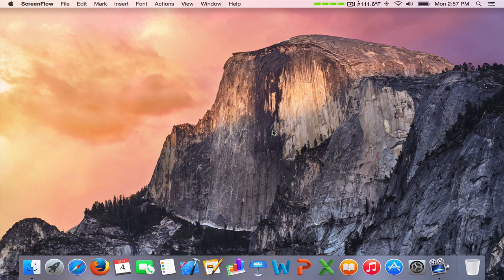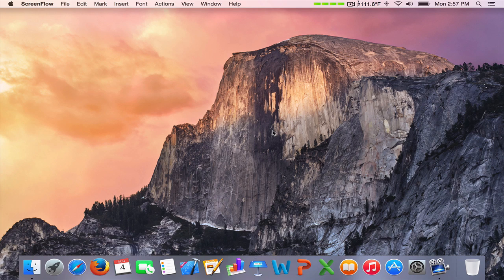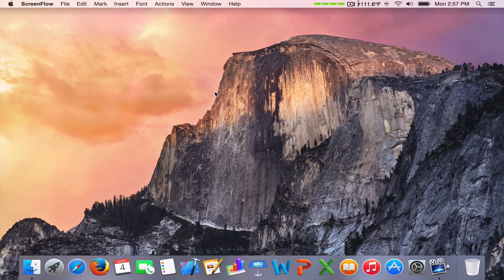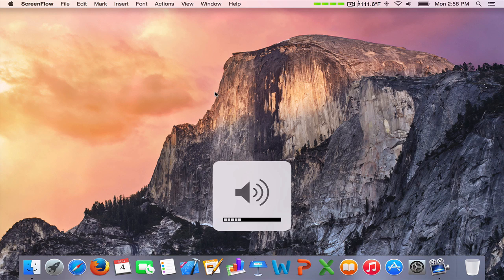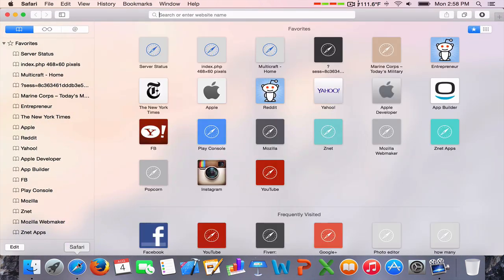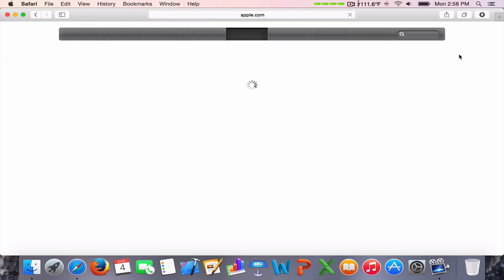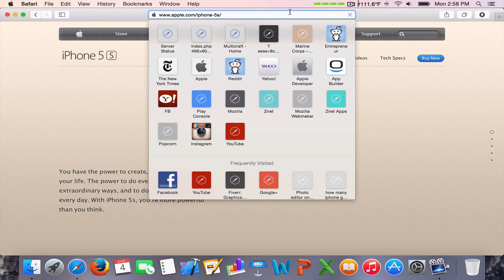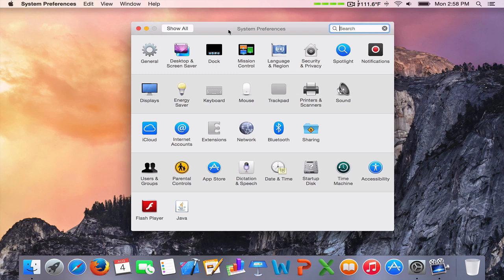What's New in OS X Yosemite DP 5 (Beta 5)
In this video we check out OS X Yosemite beta 5. DP 6 is out, see what's new